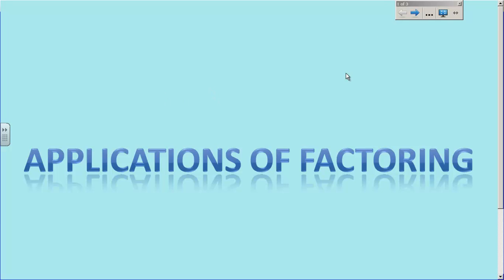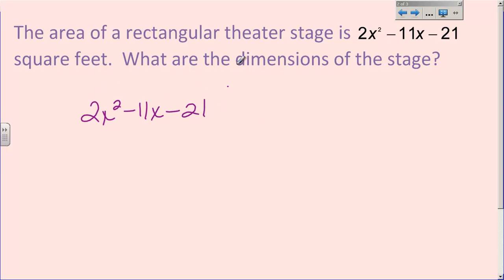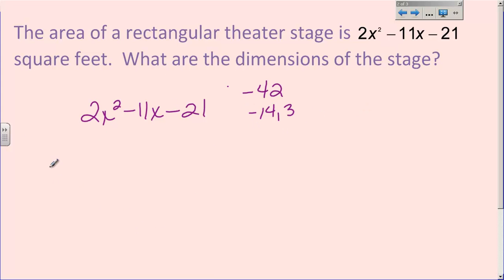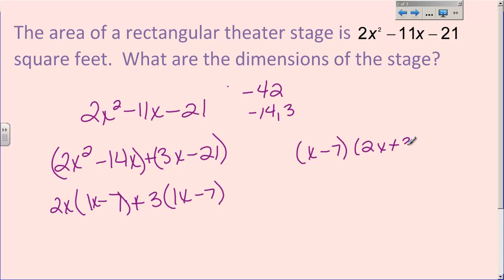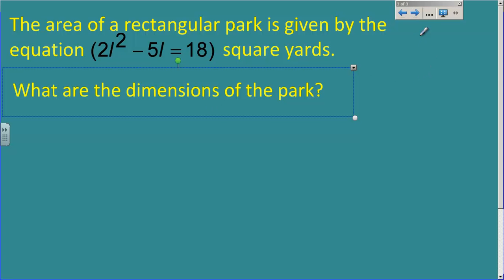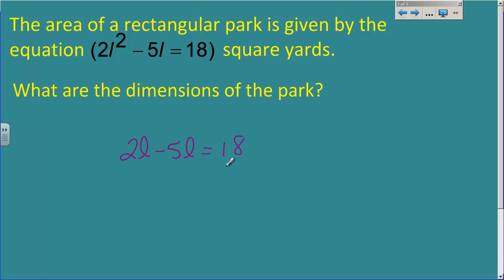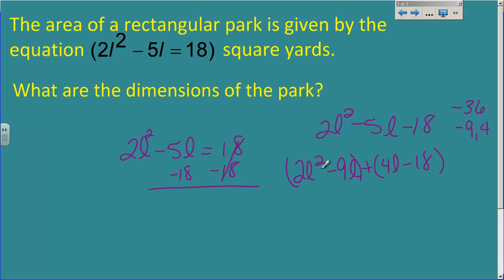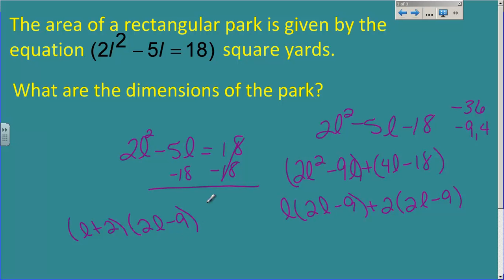Applcations of Factoring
Factoring Applications